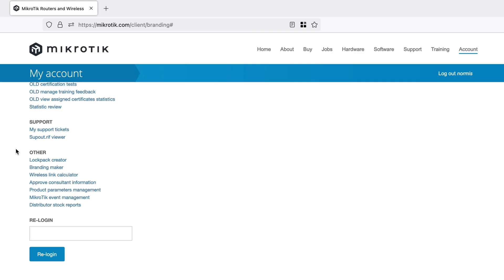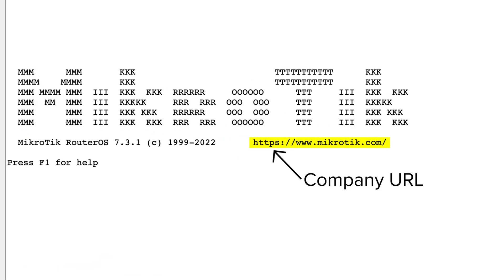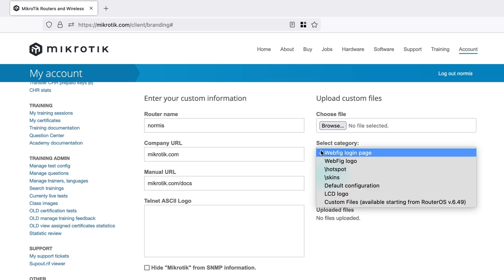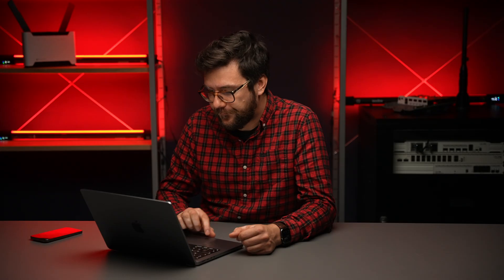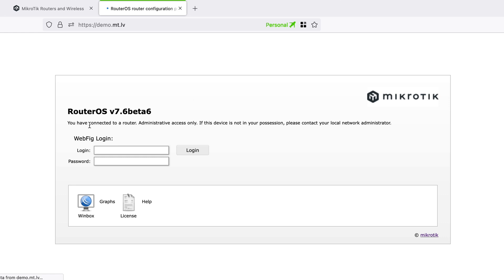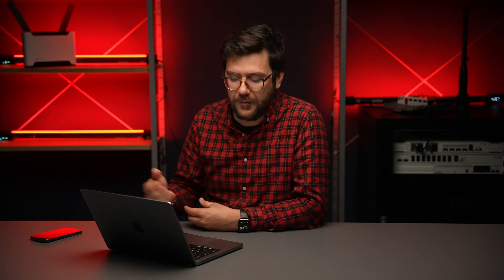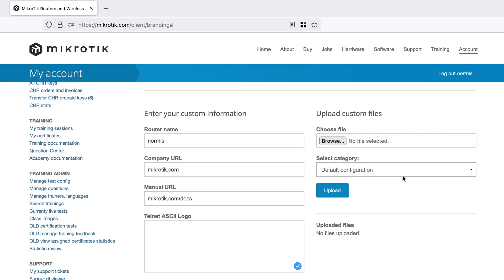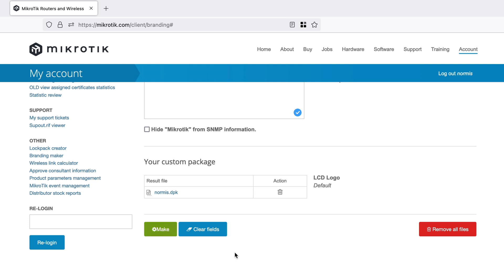MikroTik branding packages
For integrators and distributors, Normunds explains how to customize your RouterOS device with software, using the branding package maker found in your online account.